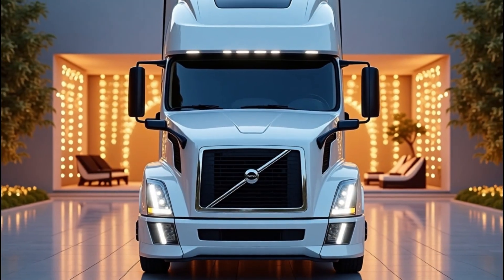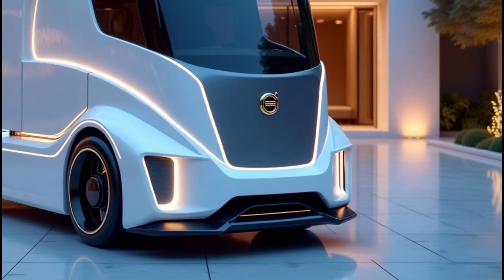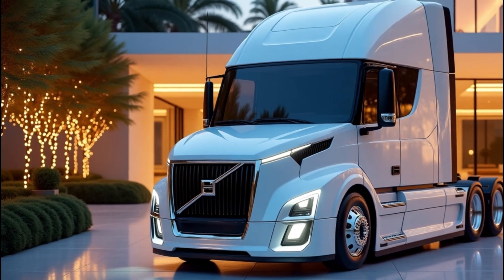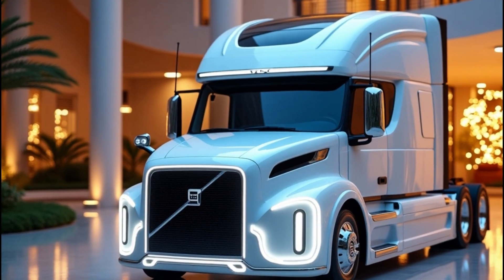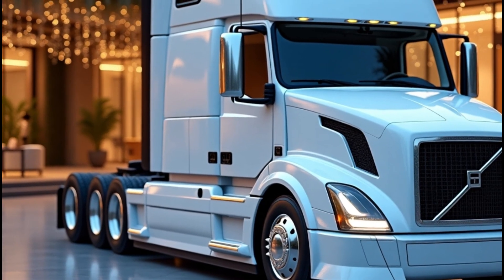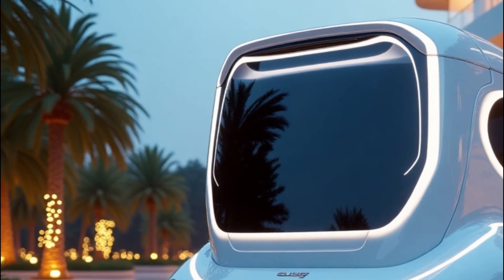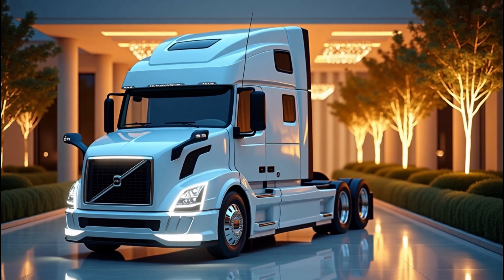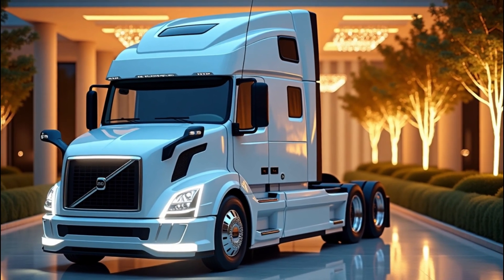New 2026 Volvo Semi Truck: The Ultimate Future of Long-Haul Transport Is Here!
Volvo Trucks has once again raised the bar with the all-new 2026 VNL series, redefining efficiency, comfort, and safety for long-haul drivers. Designed with advanced aerodynamics, a cutting-edge powertrain, and state-of-the-art driver assistance systems, this next-generation semi truck is built to maximize fuel savings, reduce fatigue, and improve road safety. Whether you're an owner-operator or managing a fleet, the 2026 Volvo Semi Truck is engineered to revolutionize your trucking experience.

Fuel efficiency takes center stage with a sleek, wind-cutting design and enhanced engine optimization, delivering up to 10% better mileage than previous models. The spacious sleeper cab ensures maximum driver comfort with ergonomic controls, ample storage, and premium sleeping arrangements for those long cross-country hauls. Meanwhile, the Volvo Active Driver Assist system offers crucial safety features like lane-keeping assist, collision mitigation, and pedestrian detection to keep you secure on every journey.

Under the hood, the proven Volvo D13 engine pairs with the I-Shift automated manual transmission, offering exceptional power, smooth handling, and even lower axle ratios for better fuel economy. Plus, real-time diagnostics and fleet management tools via Volvo Connect help streamline operations like never before. The 2026 Volvo VNL series isn’t just a truck—it’s the future of trucking, setting a new standard for the road ahead.